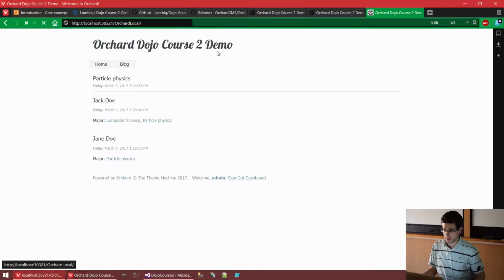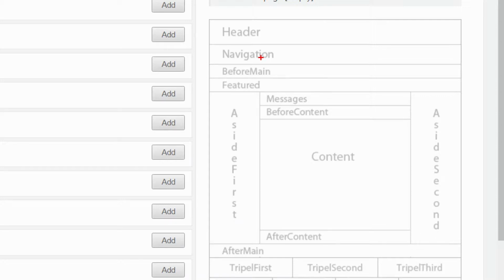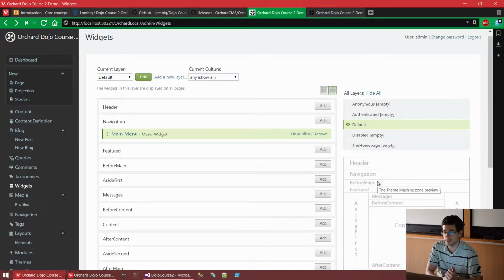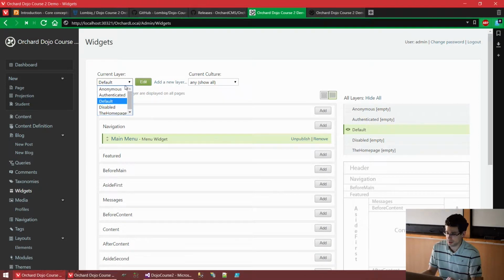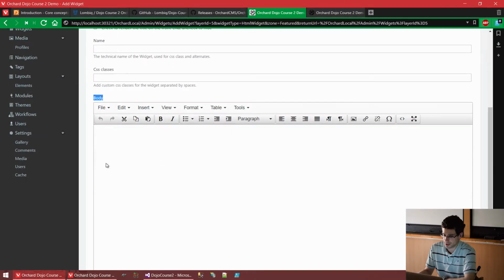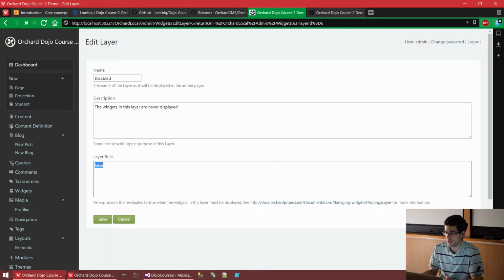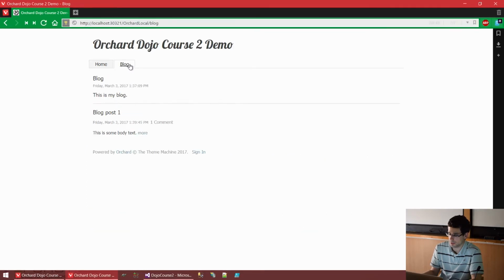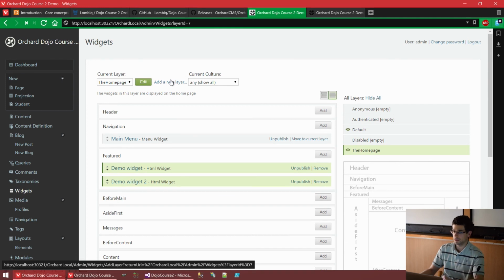Dojo Course 2 (09) - Widgets and Layers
- Layers
- Widgets